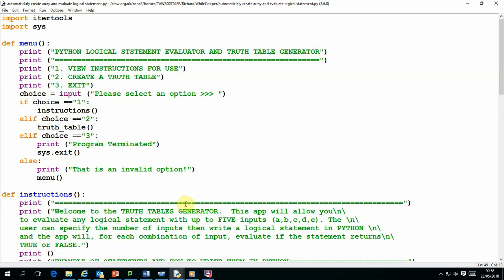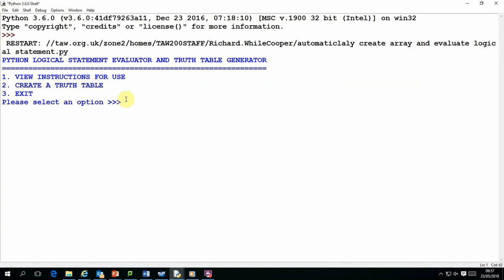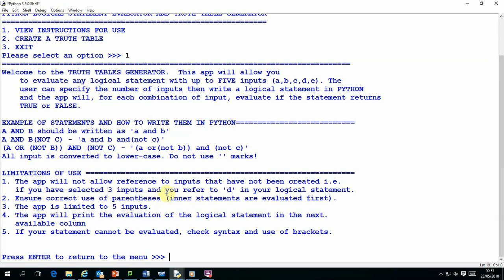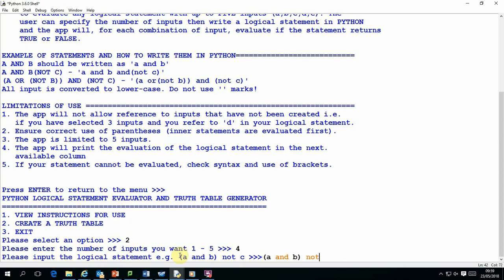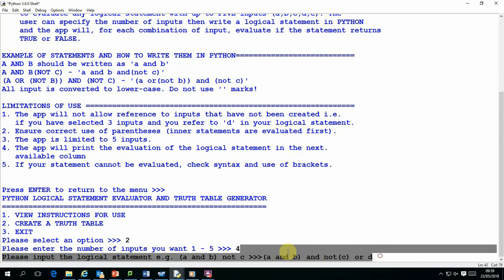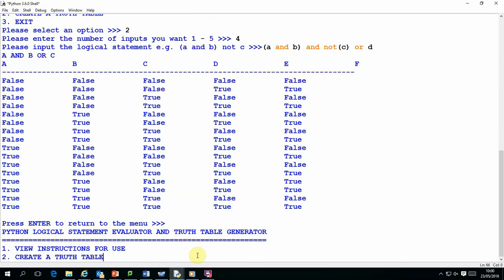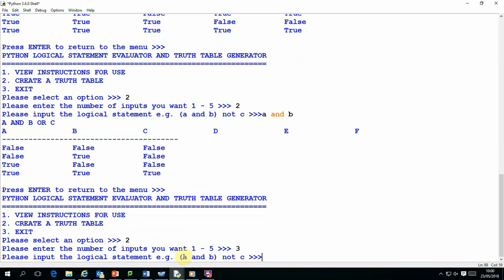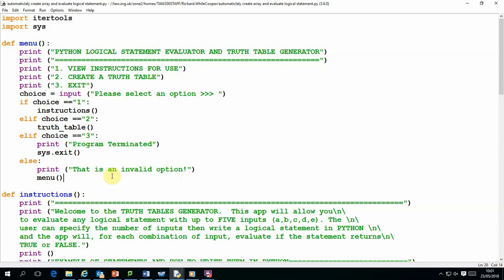Python Truth Table Creator & Logical Statement Evaluator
This improved Python Program generates Truth Tables for up to FIVE inputs and allows the user to input PYTHON logical statements which will be evaluated as TRUE or FALSE depending of the state of the inputs.